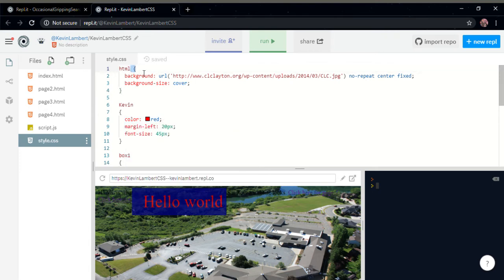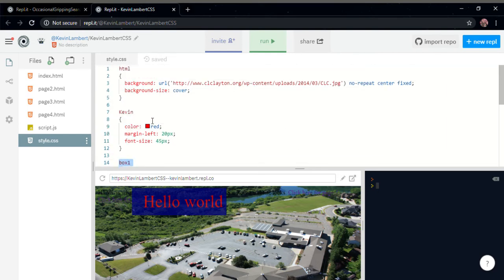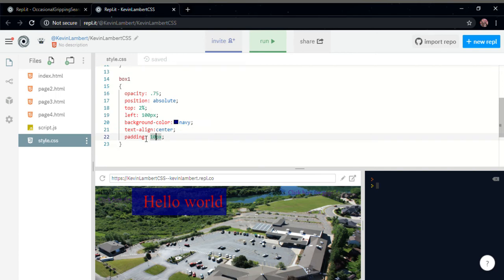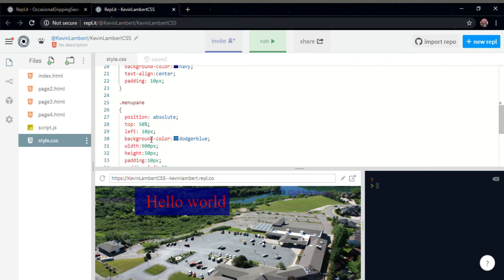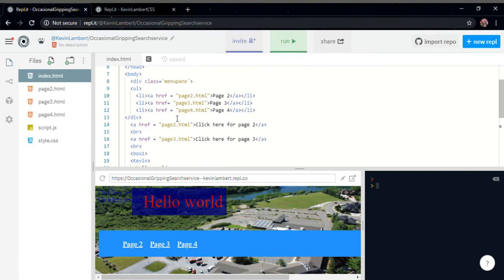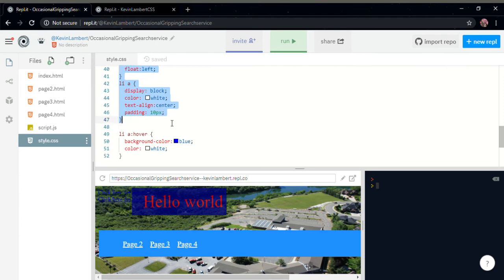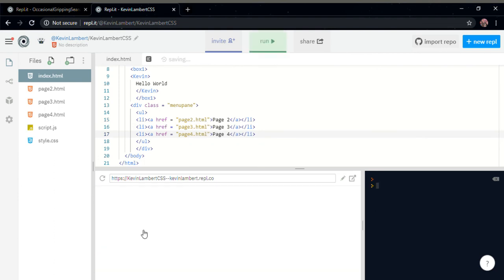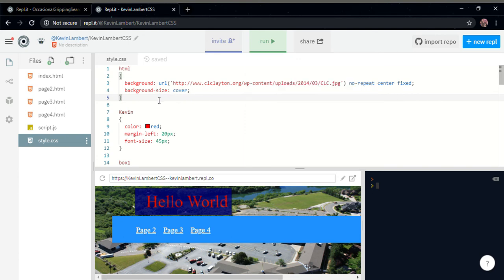ECS CSS 2 Menupanes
A tutorial on how to use CSS to make menu panes!